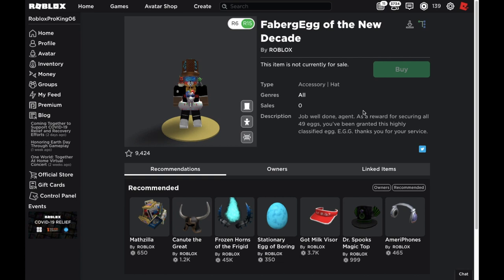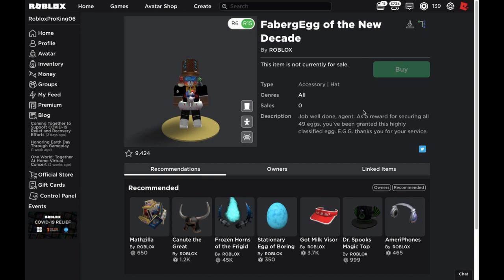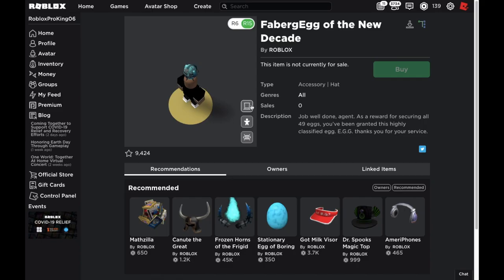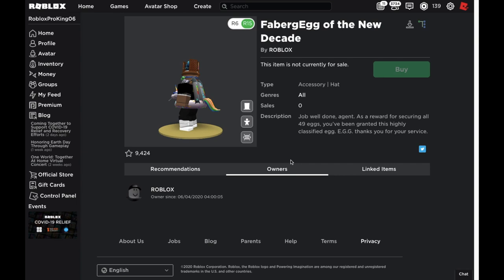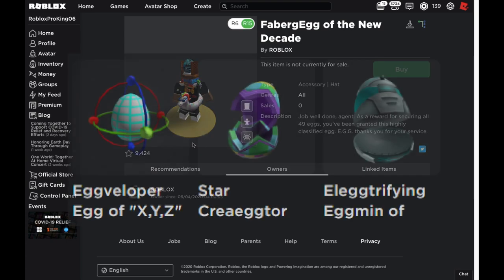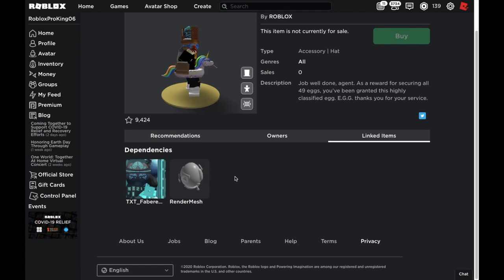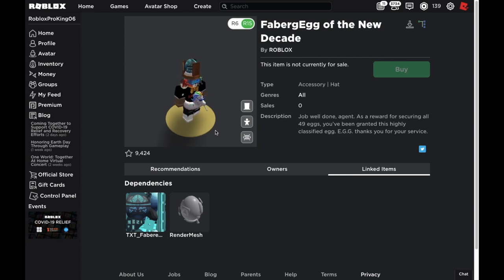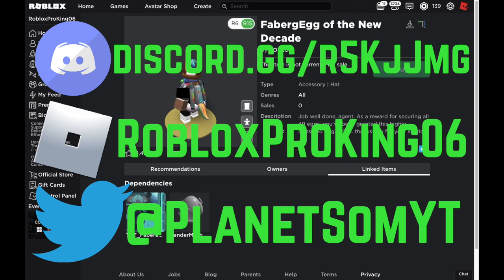New Faberg Egg Of The New Decade Mesh & Decal Leaked! Roblox Egg Hunt 2020!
Planet Som is a Roblox gaming channel on YouTube. I make videos and streams about Roblox news, Roblox events and also Roblox gameplay.

💻 All of the videos on this channel are made and edited by me, (Planet Som).